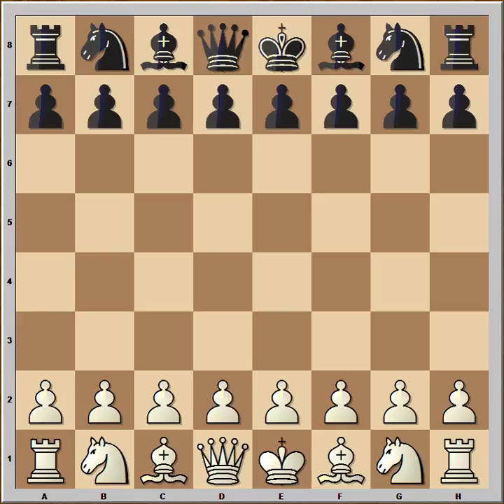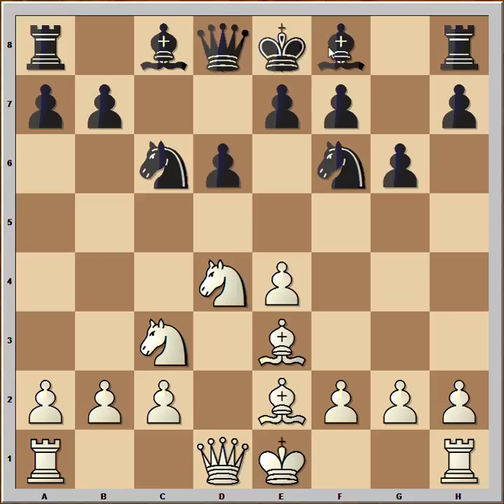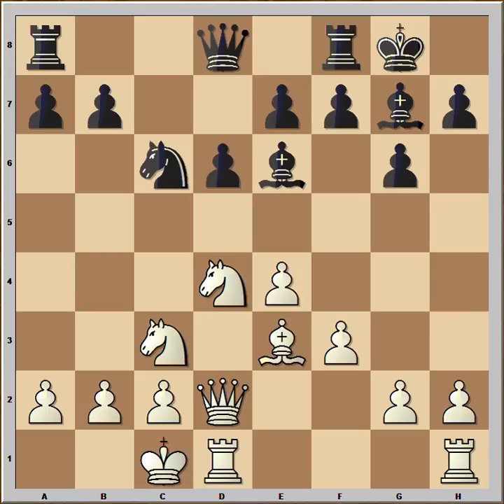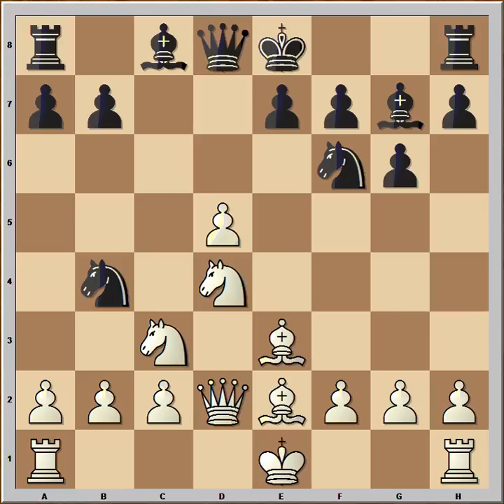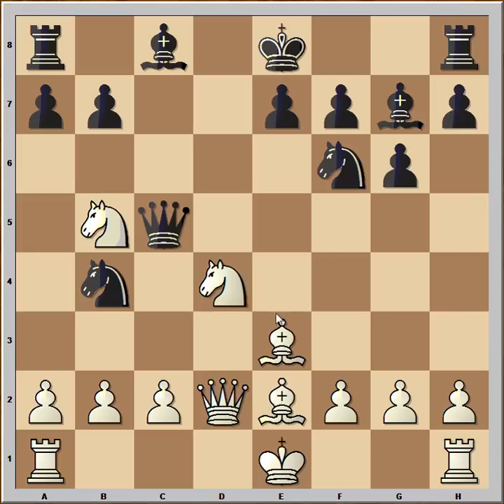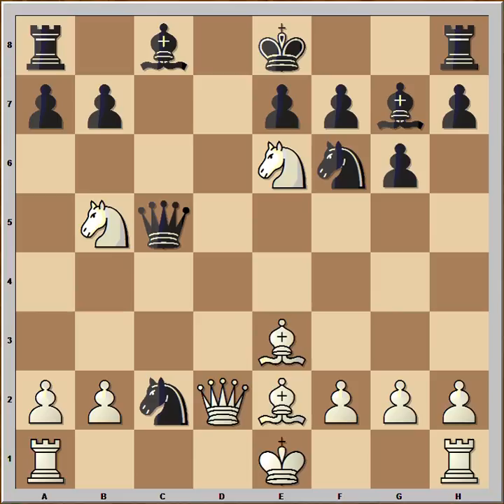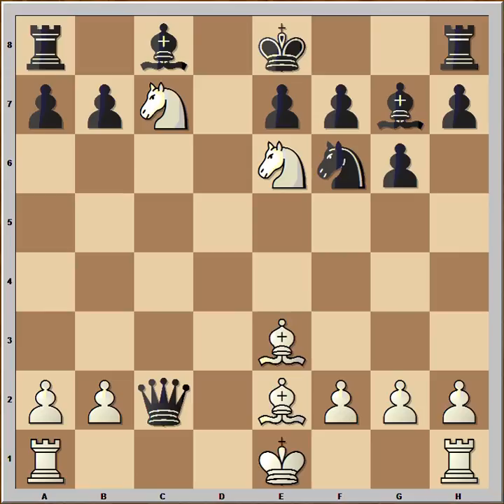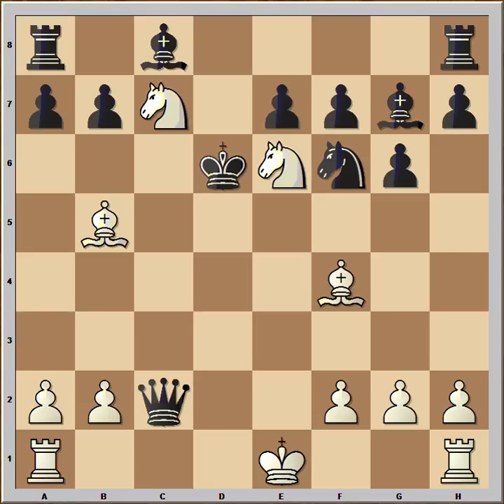Sicilian Defence: Dragon Variation: Hayden vs Meitner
USA, 1950
1.e4 c5 2.d4 cxd4 3.Nf3 Nc6 4.Nxd4 Nf6 5.Nc3 d6 6.Be2 g6 7.Be3 Bg7 8.Qd2 d5? [8...Ng4 9.Bxg4 Bxg4; 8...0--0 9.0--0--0] 9.exd5 Nb4 10.d6 Qxd6 11.Ncb5 Qc5 12.Ne6! Nxc2+ 13.Qxc2 [13.Kf1 Nxe3+ 14.Qxe3 Qxe3] 13...Qxc2 14.Nbc7+ Black resigned [14.Nbc7+ Kd7 15.Bb5+ Kd6 16.Bf4#] 1--0